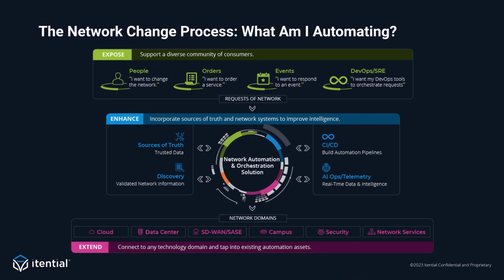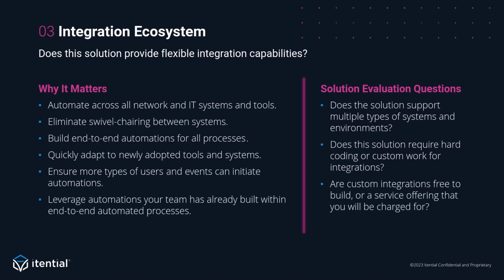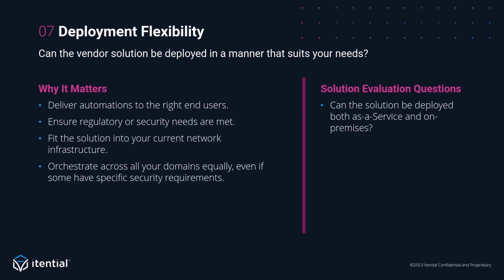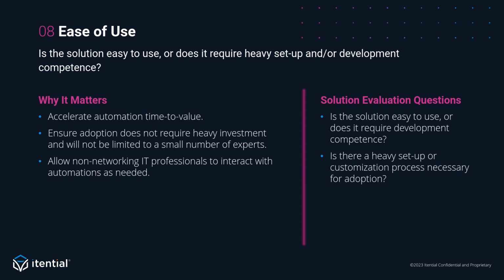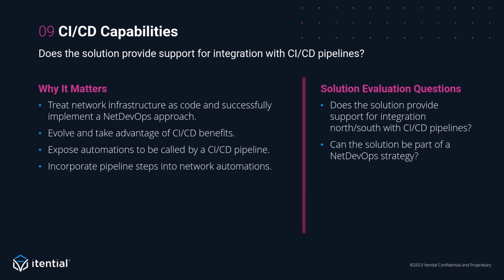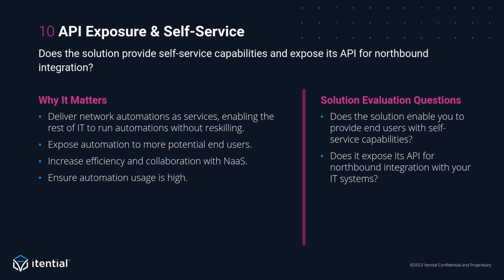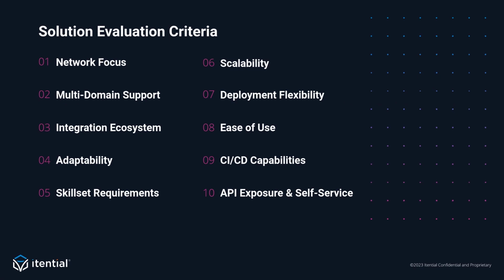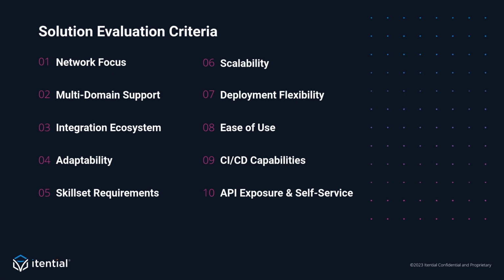How to Evaluate Network Automation Solutions: Top Criteria to Consider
Learn the top 10 criteria to consider when comparing and evaluating your network automation options and the right questions to ask for each.

Selecting a network automation and orchestration solution that meets your organization’s needs can be difficult. As the number of tools that claim to enable network automation increases, it’s becoming more complex to determine the capabilities you need and select the right tool for the right job.

When adopting a network automation solution, your organization needs to be sure that the investment is worthwhile — many options have challenging limitations which may only become clear down the line. That’s why it’s critical for organizations to understand what they’re trying to automate and build a cohesive strategy around it, so they can evaluate the right network automation solution to achieve their goals.

In this webinar, Morgan Stern, VP of Automation Strategy at Itential, shares how organizations can evaluate the right network automation solution to implement for success. You’ll learn:

• How to define the network change process and build an automation strategy that supports your business needs.
• Which capabilities you should expect of any modern solution to help expose, enhance, and extend your automations.
• The 10 most important criteria to consider when comparing and evaluating your network automation options and the right questions to ask for each.
• Red flags to avoid and why.

Chapters
00:00 Introduction & Overview
01:42 Criteria 1: Network Focus
03:27 Criteria 2: Multi-Domain Support
04:56 Criteria 3: Integration Ecosystem
07:08 Criteria 4: Adaptability
09:03 Criteria 5: Skillset Requirements
13:19 Criteria 6: Scalability
16:23 Criteria 7: Deployment Flexibility
18:57 Criteria 8: Ease of Use
21:31 Criteria 9: CI/CD Capabilities
25:16 Criteria 10: Exposure & Self-Service
29:26 Solution Evaluation Criteria Overview